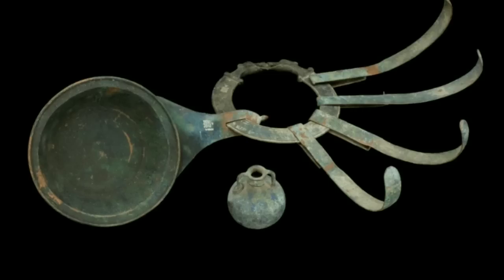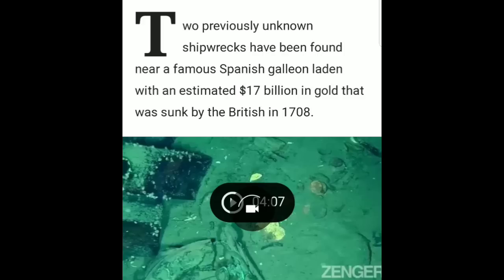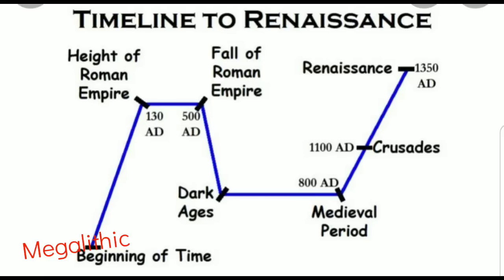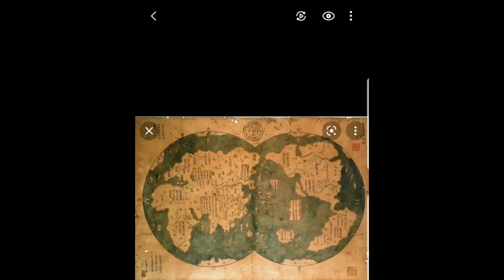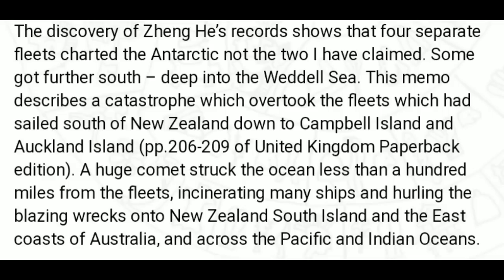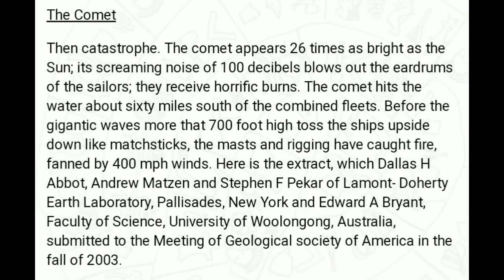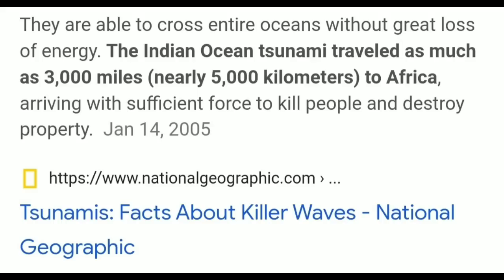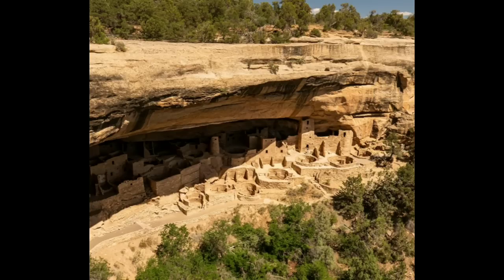1421 - Comet Impact Wipes Out ENTIRE PACIFIC Prior to "Age of Discovery "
A 700 meter tsunami annihilated the Pacific Ocean just in time for the western world to "discover " a new empire!